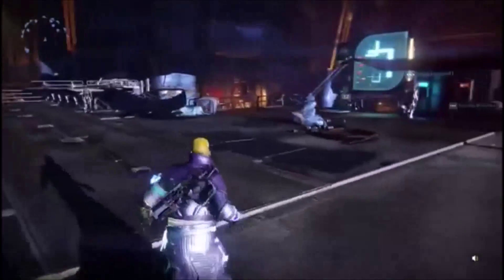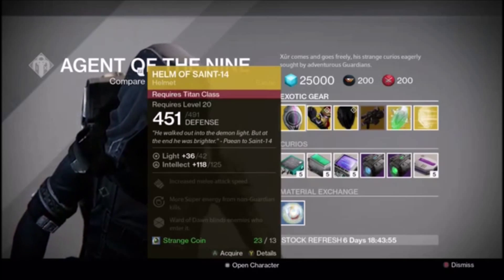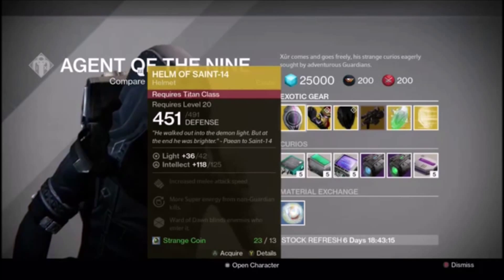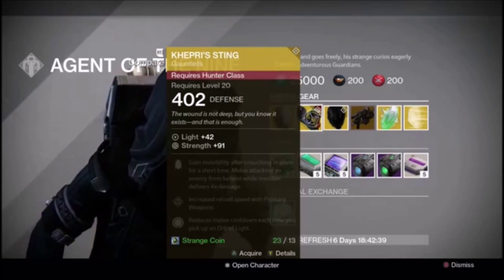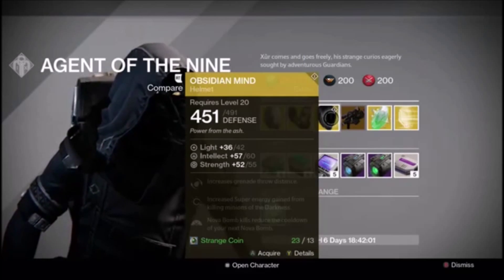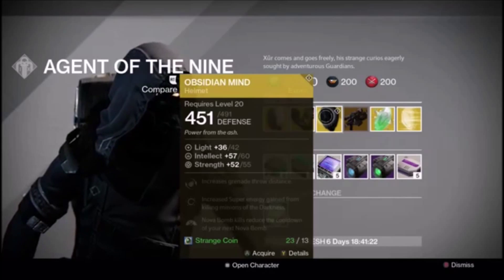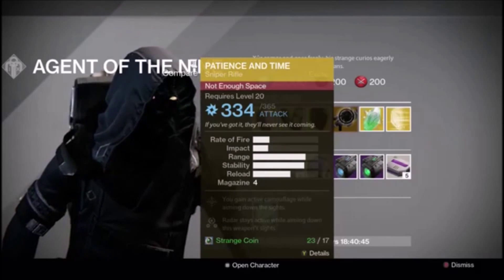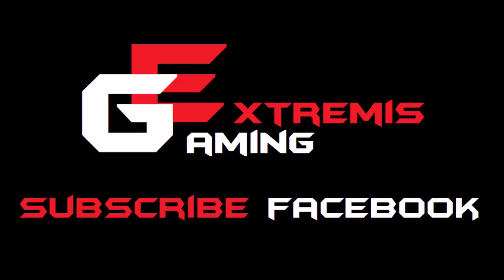Destiny Xur September 4 New Location and Exotics!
We take a look at where Xur is and what he has to offer! Look forward to videos of Xur every week!